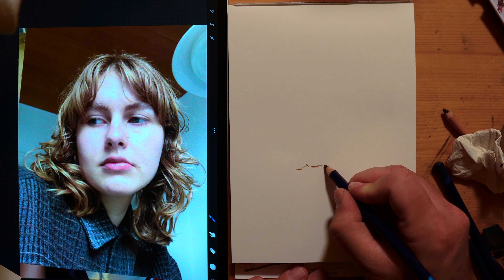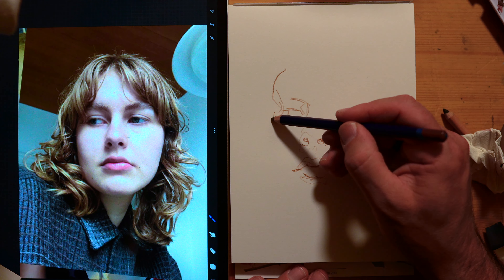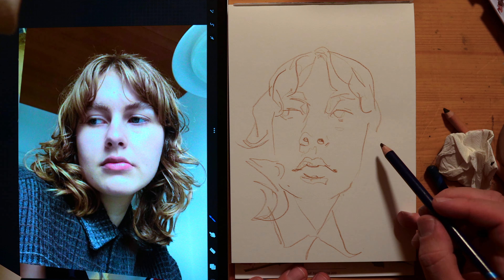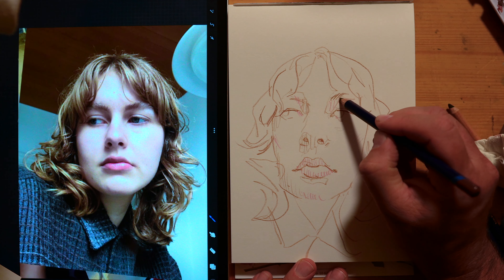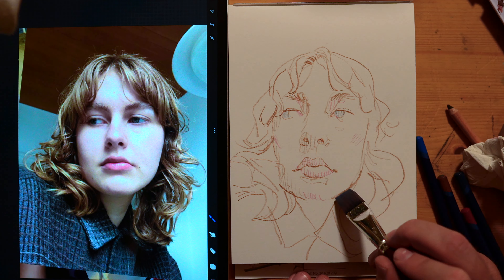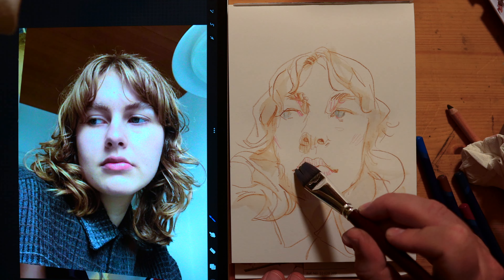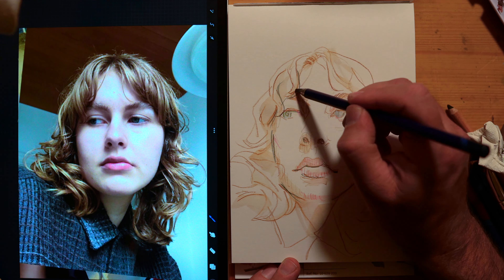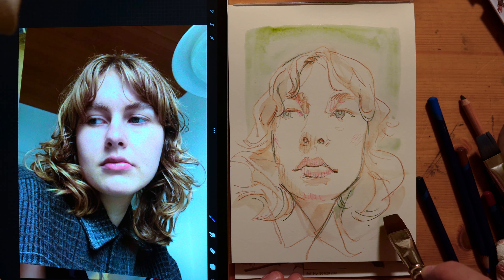quick portrait sketch practice with milla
Some quick portrait practice for an upcoming event. Check out the incredibly talented Milla Weideman who I've sketched here over on instagram at the following

If you'd like to practice some quick timed portrait sketching with me join our Tuesday live zoom sketch sessions 19:30 German time at the following

Let's face it year long portrait class and more can be found at the Kara Bullock Art School